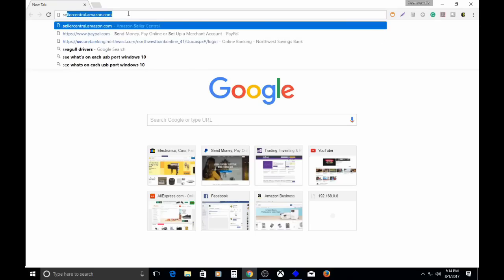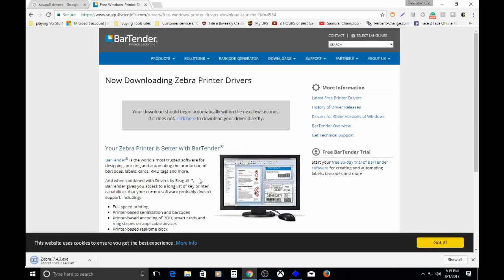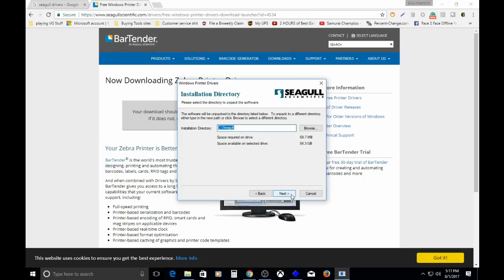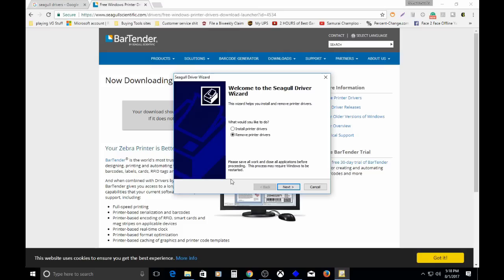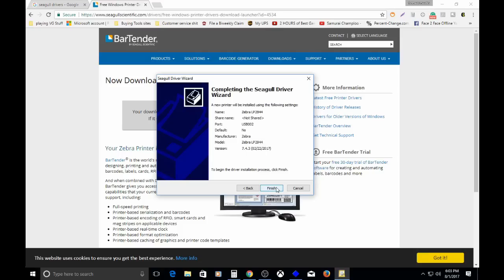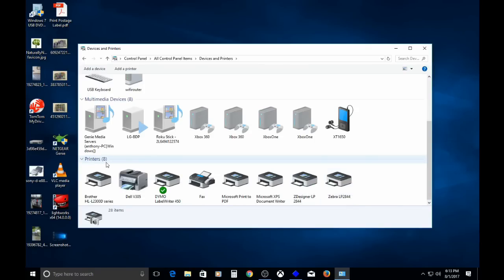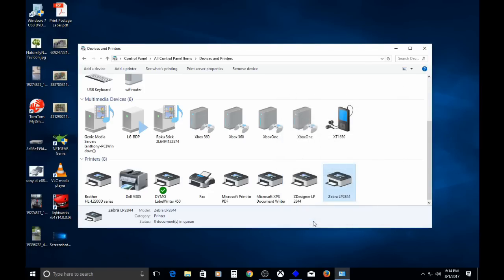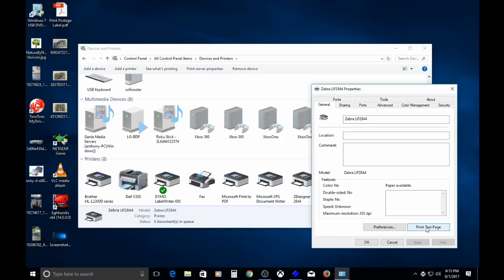How To Install A Zebra Printer Through USB (2018)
Here's the best way to install one of these printers.
(Side note: I also have a video on using this with eBay as of this year 2017)
On I think all version of windows. Even if you have figured it out through other methods this is still worth doing. Because the use of the printer after words is simplified.

Using Windows 10 and a Zebra LP2844

The place I get the drivers from is 3rd party, but they have been refining their drivers they put out for a very long time.